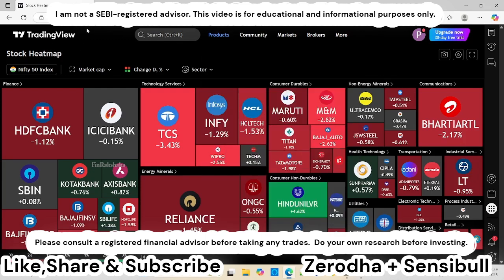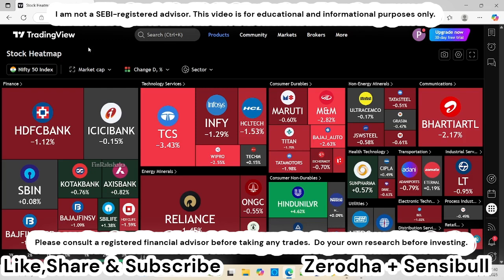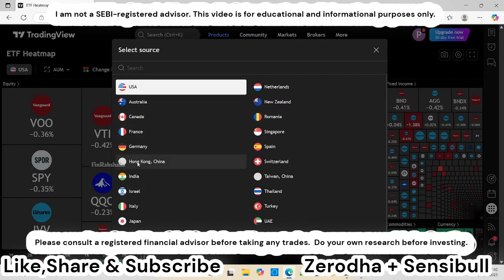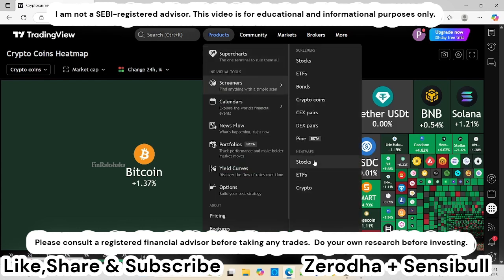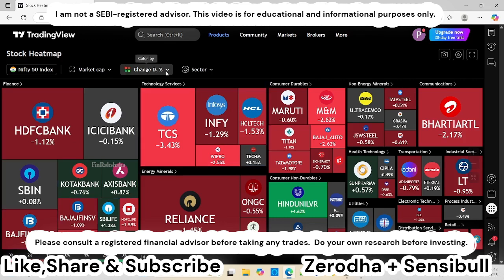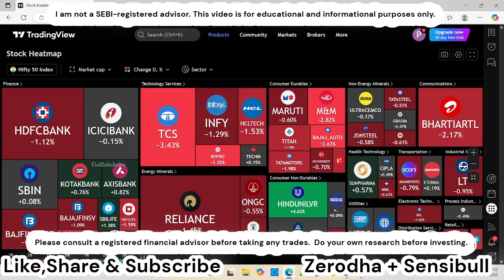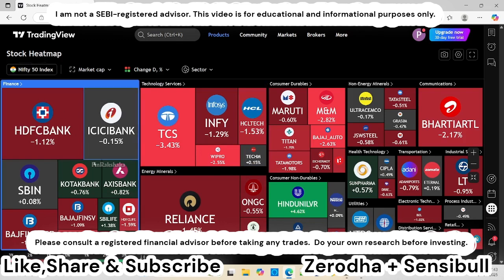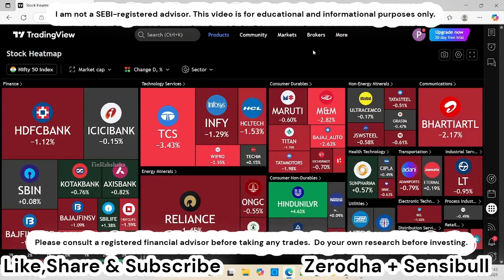Master TradingView Heatmaps | Boost Trading Skills & Chart Reading Accuracy | Must-Know Tool!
Want to improve your chart reading skills and identify market opportunities faster? Learn how to use TradingView Heatmaps to spot strength, weakness, volume, and volatility across sectors and individual stocks — all in one place! 📊🔥

🧠 What’s in this video:

How to use TradingView Heatmaps for quick market scans

Reading sector-wise and index-wise strength

How to identify potential breakouts using heatmaps

Combining heatmaps with technical indicators

Best practices to study charts effectively

Whether you're a beginner or an active trader, heatmaps will give you a visual edge to make quicker and smarter trading decisions.

🎯 Perfect for:

Intraday Traders

Swing Traders

Sector Rotation Analysis

Momentum Stock Hunting

🛠️ Platform Used: TradingView (Free & Paid)